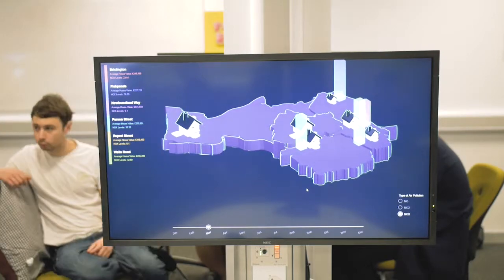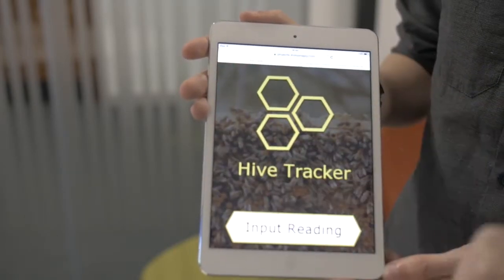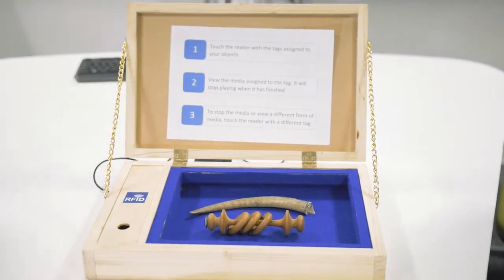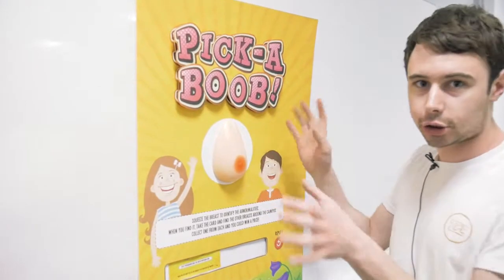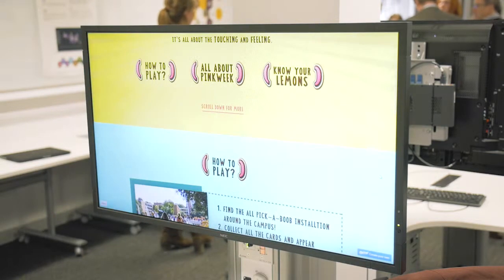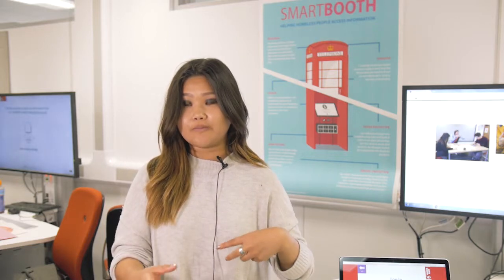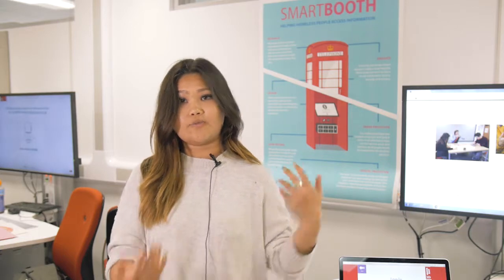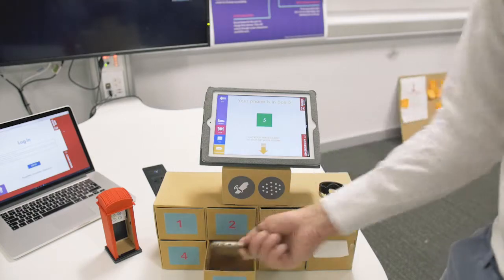ID Semester 2 Poster Show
A presentation of students work form the second semester interaction design poster show as part of the Digital Media BSc here at UWE.